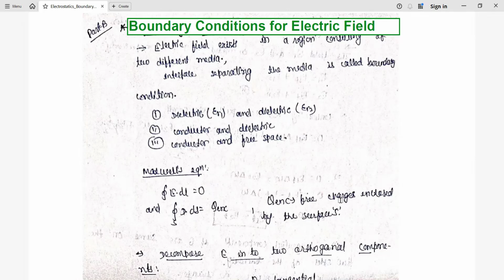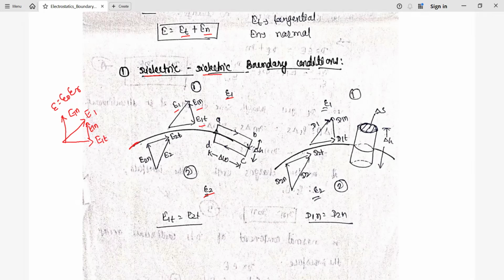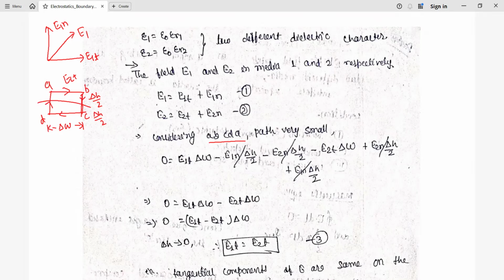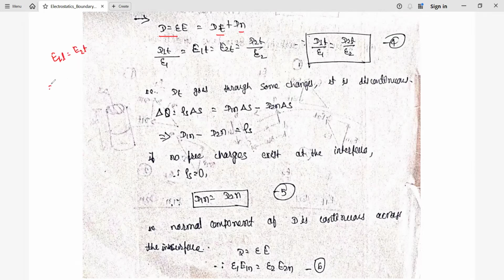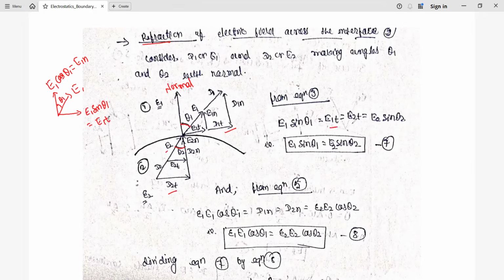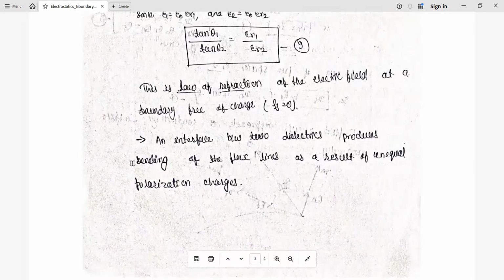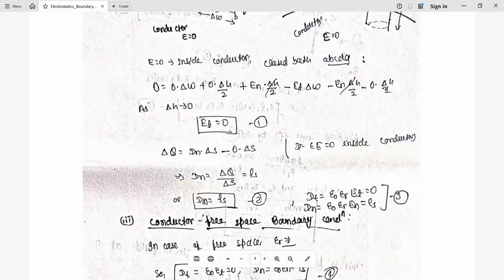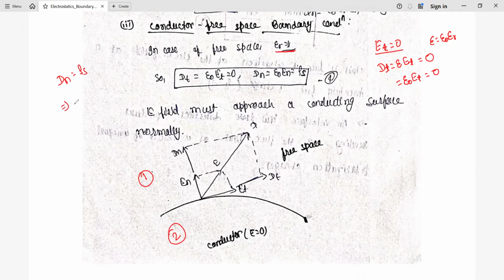Boundary Conditions for Electric Field |EMTL | Gate, ESE, University Exam| L17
Boundary Conditions for Electric Field, Boundary Conditions in Electrostatics,  Electrostatics Boundary Conditions, Law of Refraction
In this lecture, we discuss Boundary Conditions in Electromagnetic Field Theory.
This topic is extremely important for GATE, ESE, and University examinations.
🔹 Topics covered:
00:00 Introduction
02:21 Dielectric- Dielectric Interface/ Boundary
13:06 Law of Refraction
18:36 Dielectric-Conductor Interface
23:42 Conductor-Free Space Interface